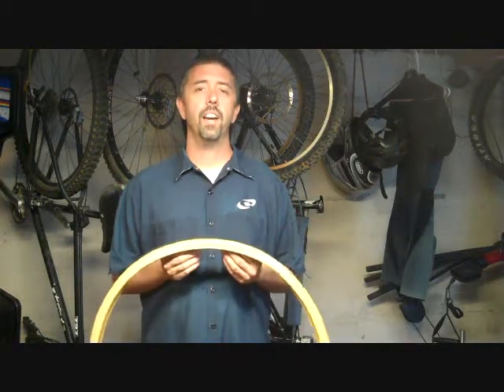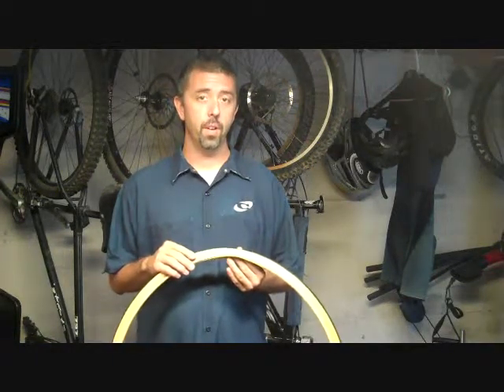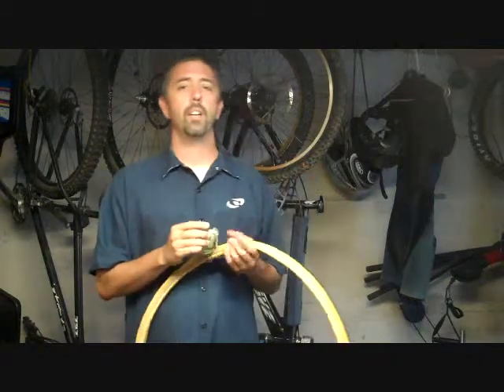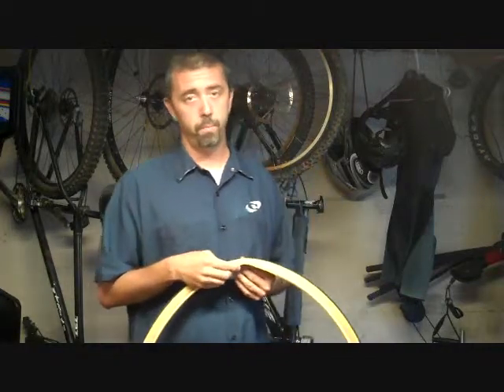How to boot a tire.wmv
How to boot a tire